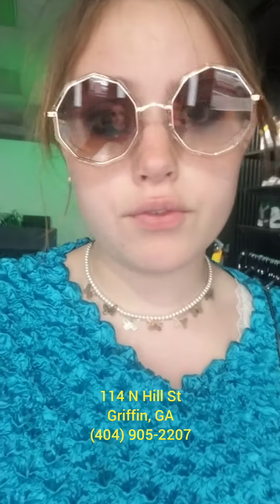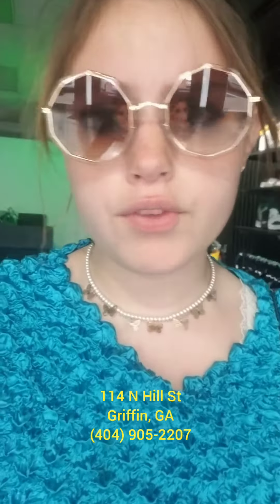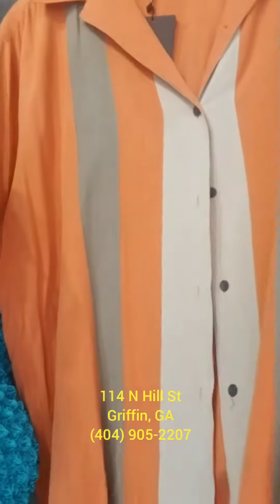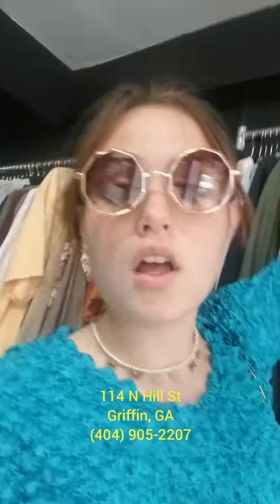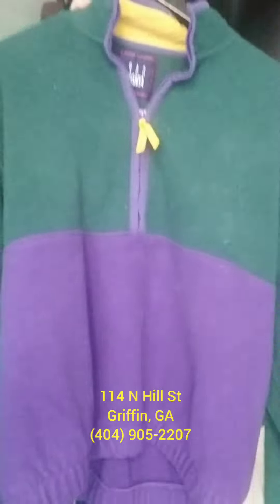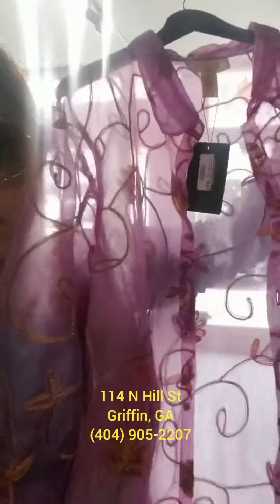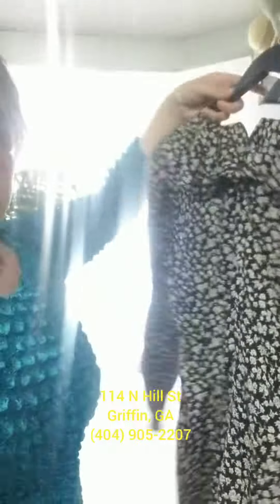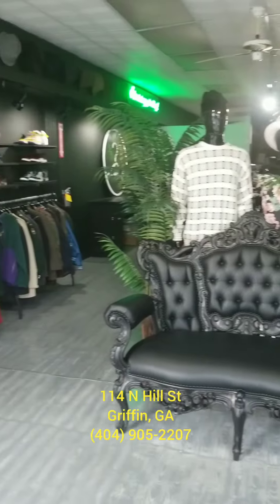Ensemble: The new vintage shop in Metro Atlanta!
Ensemble is the new vintage shop, located in the Metro Atlanta area.  It houses vintage apparel for both men and women.  here is where you'll find all things vintage as it relates to your closet.  Vintage tees, vintage hats, vintage dresses, vintage britches, all under the roof of Ensemble!

Store Hours: Mon thru Sat 10am to 9pm
Closed Sunday and all federal holidays!